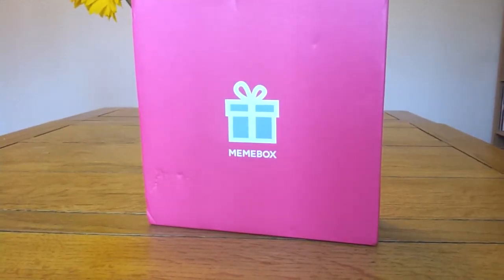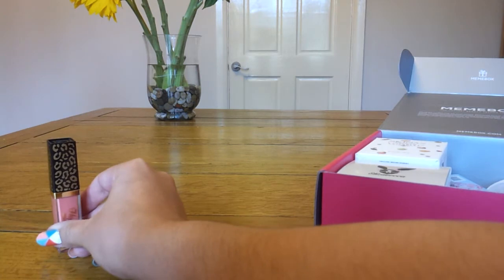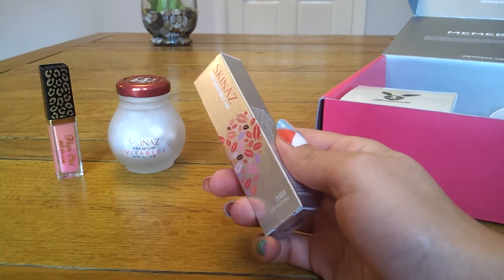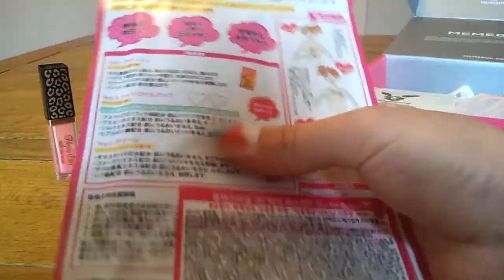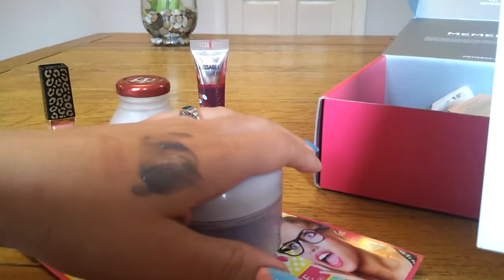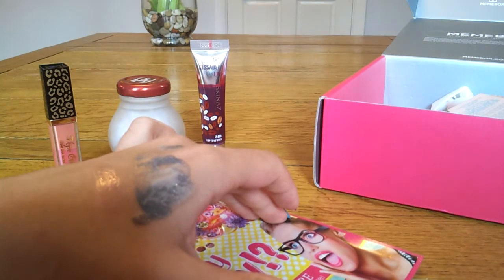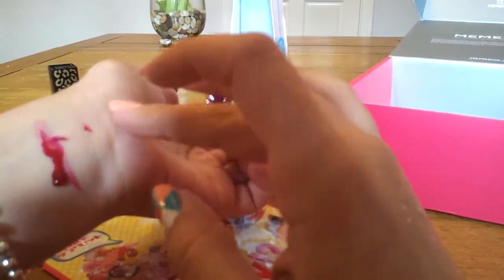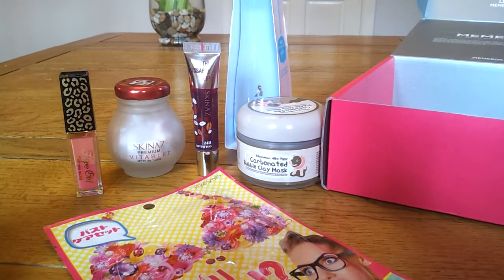Memebox Special #16 OMG Unboxing